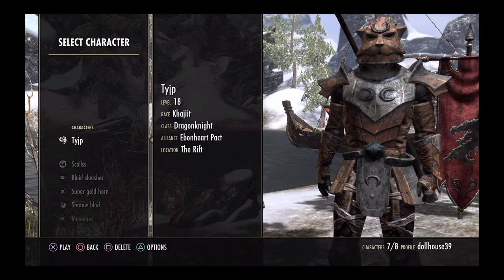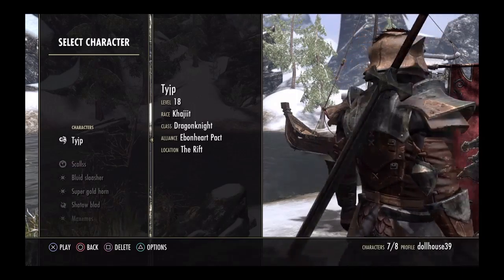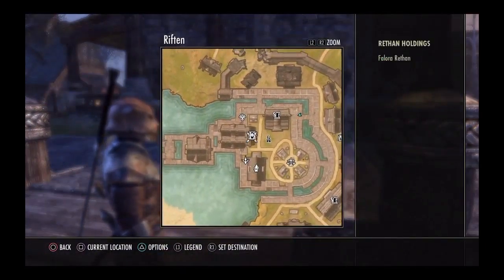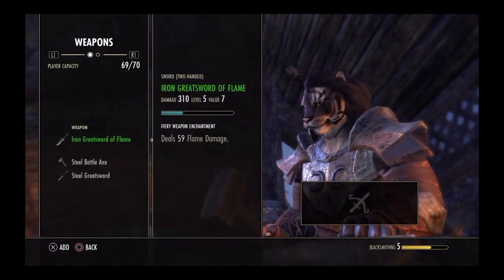How to make armmer and wepens on elder scolls online